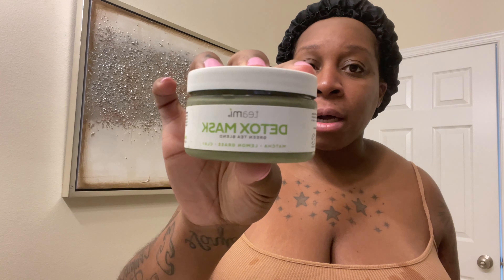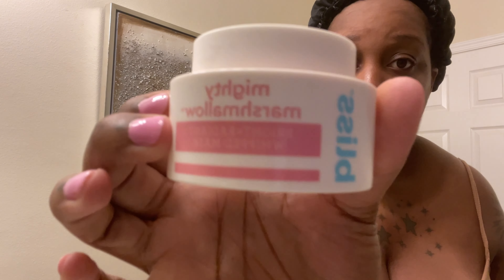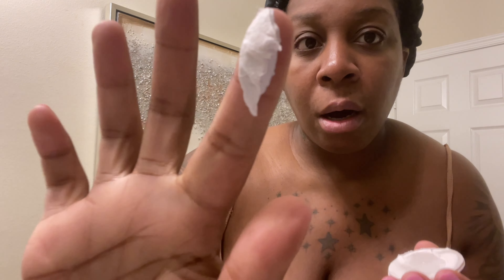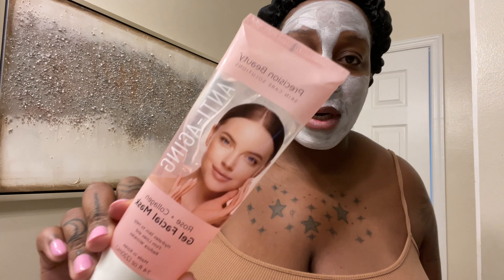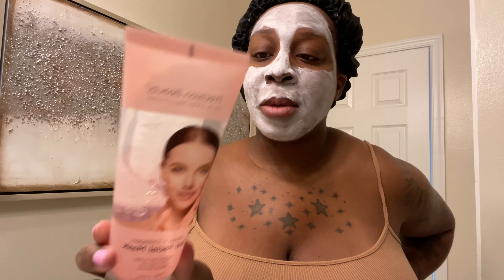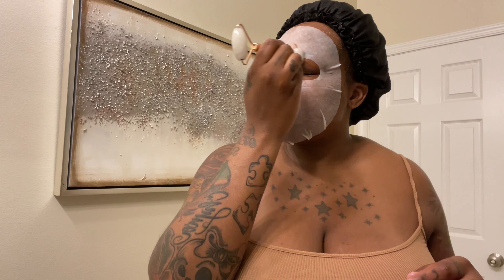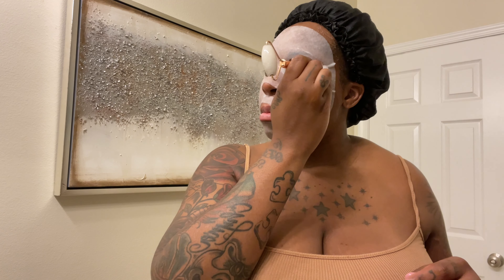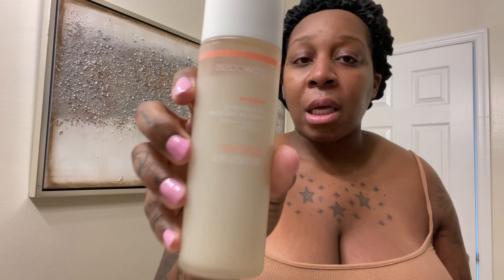Skincare Routine 2022 | Combination Skin | Shana Jade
Skincare is very important and should be implemented in your everyday routine. I hope you enjoy my current skincare routine.